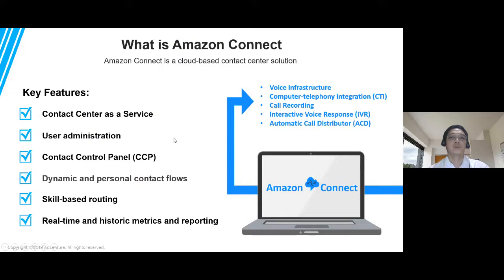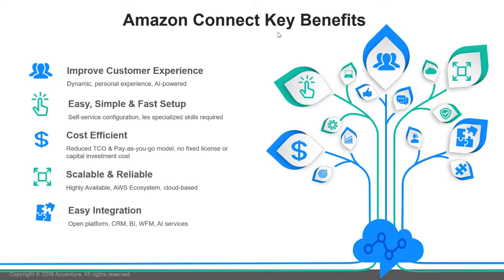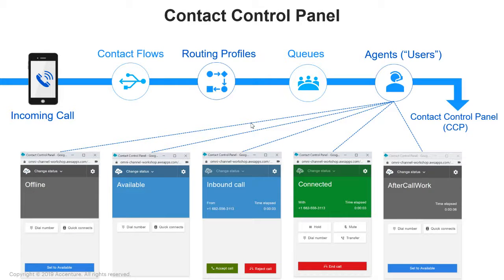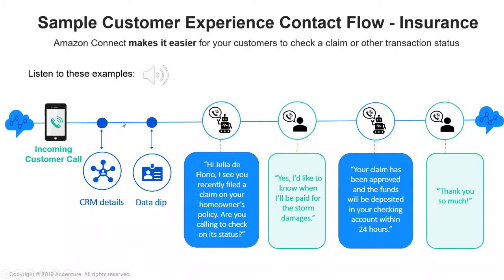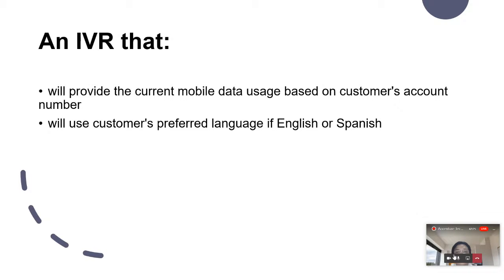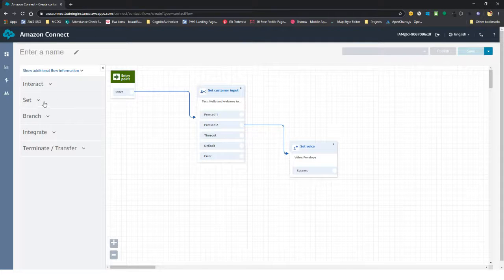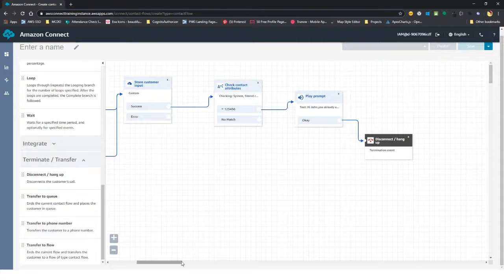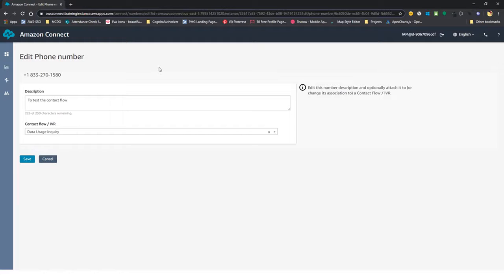Webinar on Amazon Connect 101